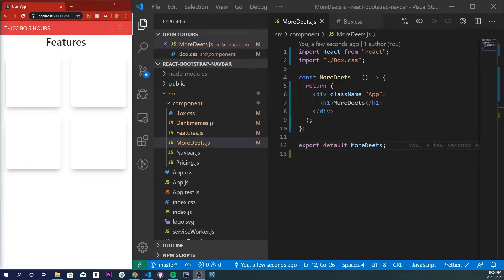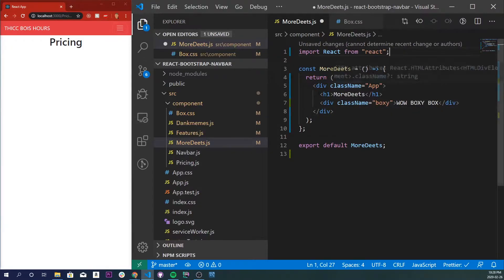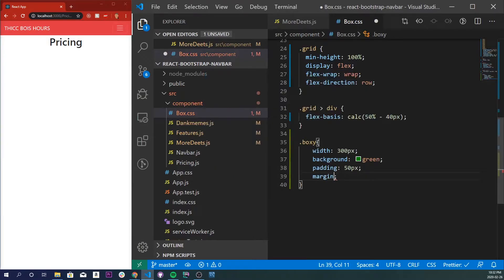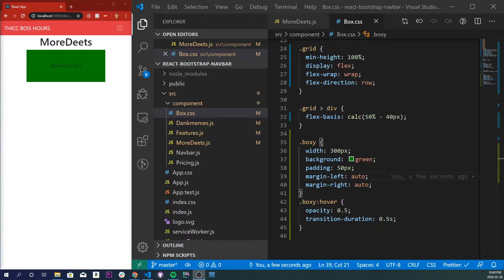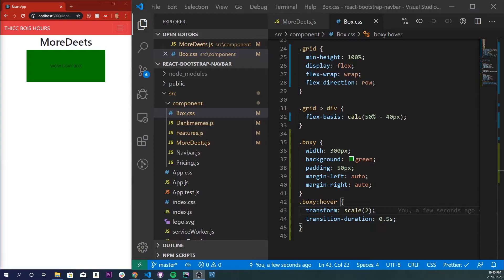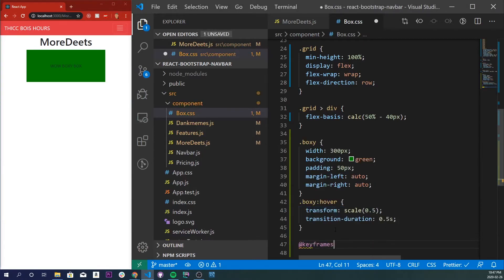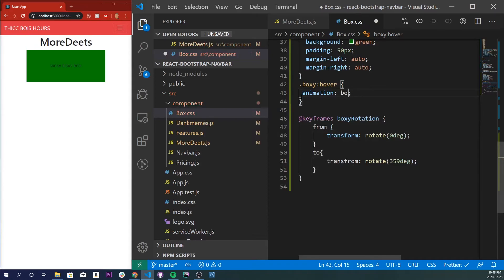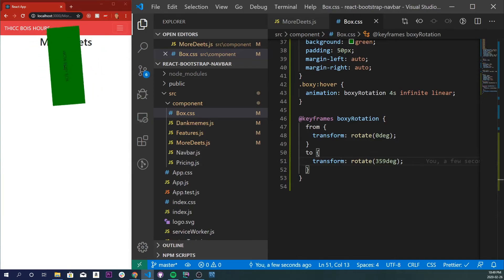5 Totally Not Useless Hover Effects | CSS, ReactJS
This was a more fun quick vid hopefully yall enjoy :)